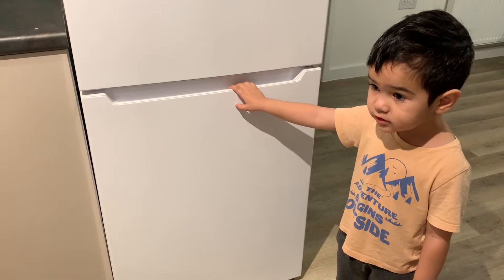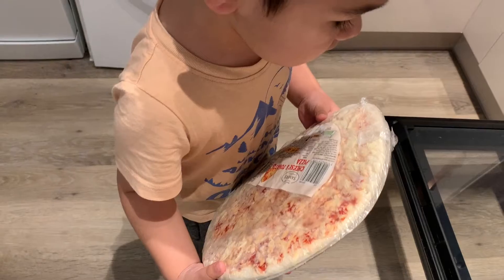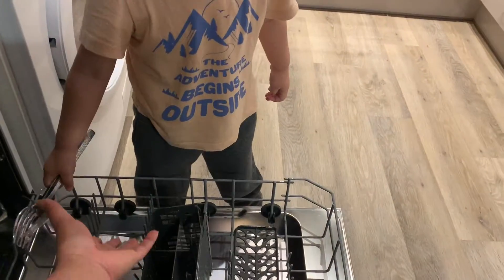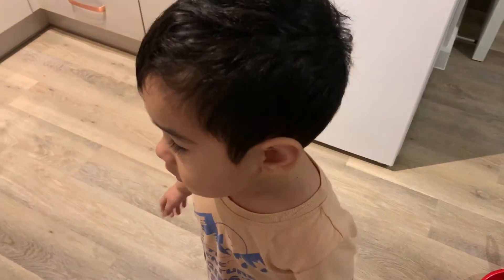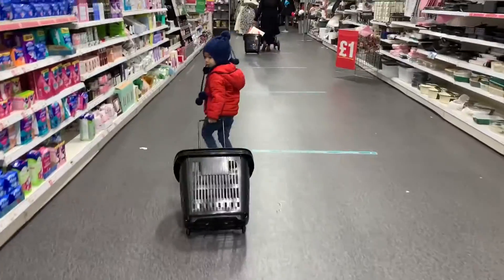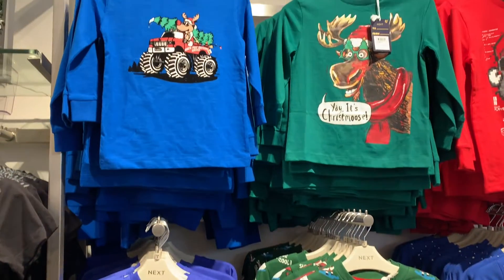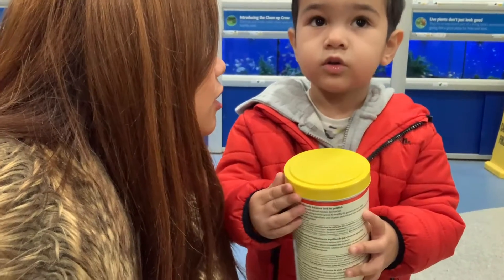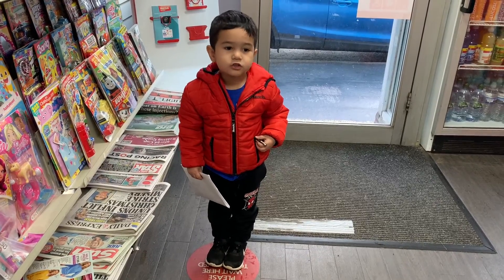VLOGMAS DAY 2 | A week with our life in UK | Buhay sa UK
This channel will show you my life as single mom with my 3 yrs old son Alexander in London.